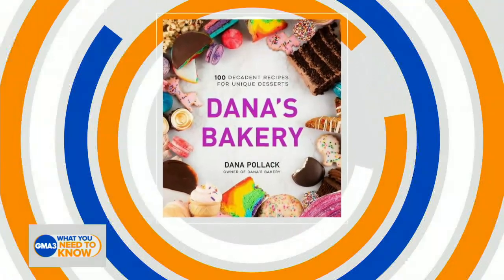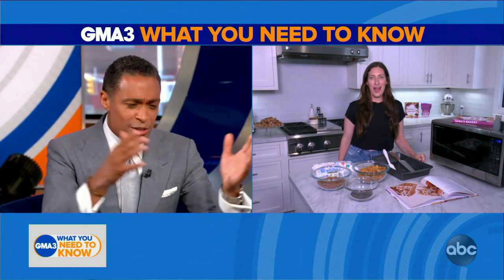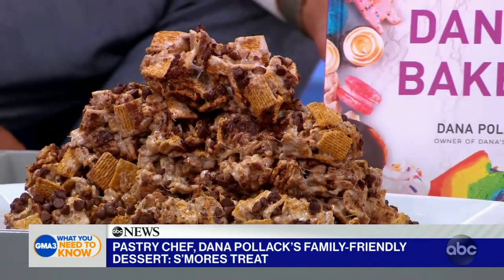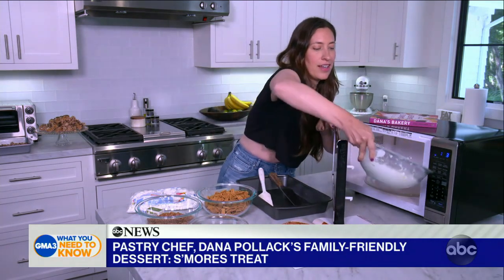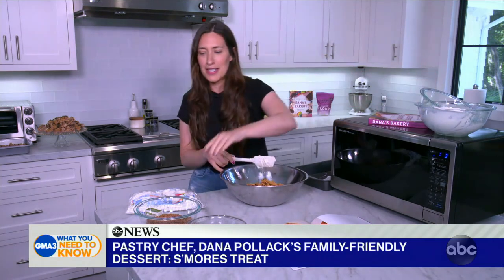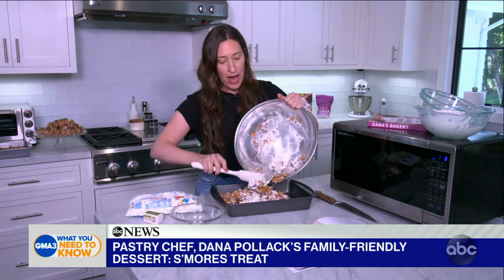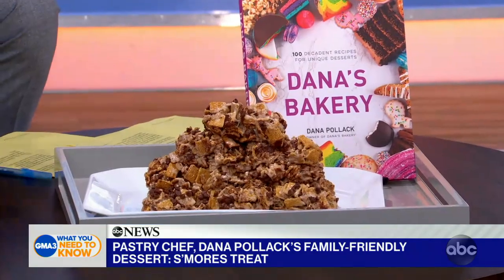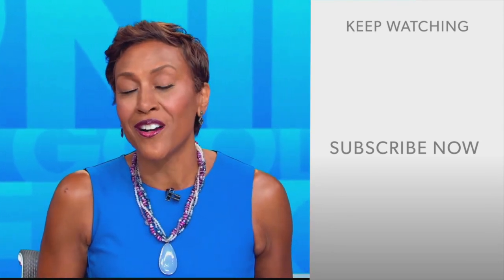How to make decadent s’mores treats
Dana Pollack, founder of Dana’s Bakery, shows an easy family-friendly recipe for a twist on a childhood classic.